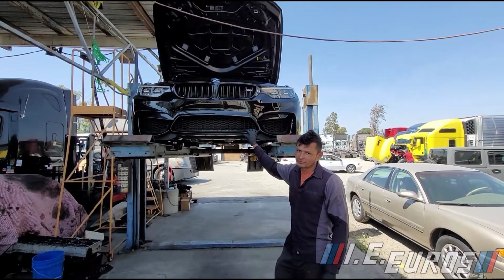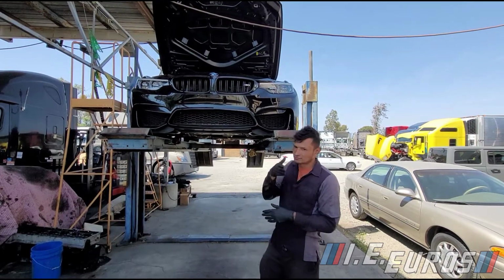BMW S55 engine M2 M3 M4 turbo wastegate linkage broken drivetrain malfunction low power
Welcome to I.E. Euros.
Hi, I am Francisco.
We are a group of vehicle enthusiasts looking for Car meets, car shows, fast cars, New cars, etc,.

BMW S55 engine wastegate is a very important component to control the boost pressure on a high torque demand engine like the BMW M3. when this goes bad you are going to get drivetrain malfunction error and many other problems.

etc,...

We love performance vehicle
BMW MBZ AUDI ASTON MARTIN VOLKSWAGEN MINI FERRARI LAMBORGHINI LAND ROVER JAGUAR PORSCHE
DODGE TOYOTA NISSAN SUBARU CHEVY CADILLAC MITSUBISHI FORD HYUNDAI KIA LEXUS INFINITI

We are in the Inland Empire, CA ( Fontana, Ontario, Rancho cucamonga, Riverside, Colton, Bloomington, Rialto, San Bernardino, etc,... )

2011 BMW 740i

popular models

E60 E61 530i 535i 545i 550i M5
E63 E64 645i 650i M6
E65 E66 745i 750i 760i
F01 F02 730i 735i 740i 740Li 750i 750Li 760i 760Li
E70 E71 X5 X6 XDRIVE 30i 35i 48i 50i
E90 E91 E92 E93 325i 328i 330i 335i 335d M3
F06 F12 F13 640i 650i  M6
F07 F10 F11 528i 535i 535d 550i M5
F15 F16 X5 X6 Xdrive50i M
F30 F31 F34 F80 320i 328i 335i 335d 340i M3
F32 F33 F34 F82 428i 435i 440i M4
G11 G12 750i 750Li
G30 550i M550i
etc,...

years 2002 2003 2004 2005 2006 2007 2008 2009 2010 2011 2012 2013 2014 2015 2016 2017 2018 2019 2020

IE Euros